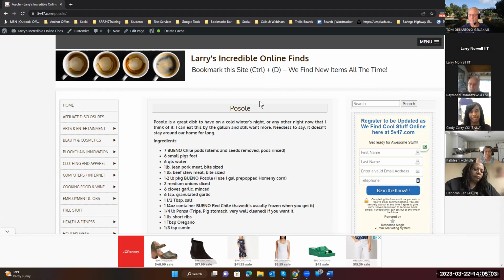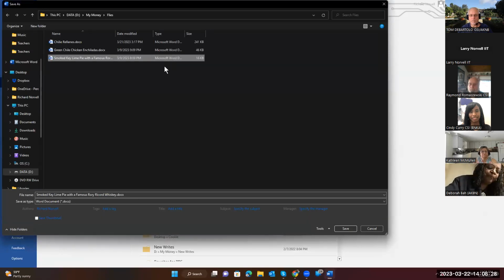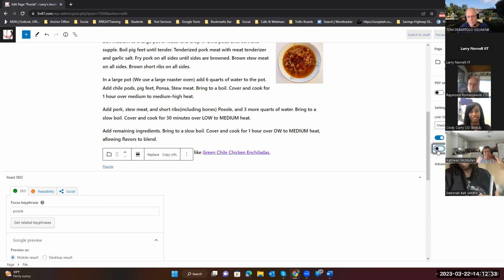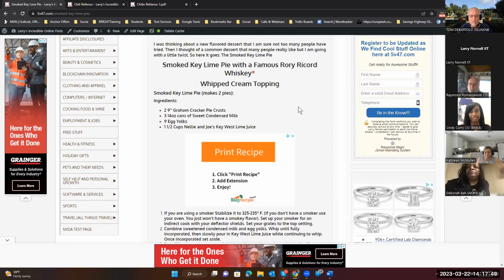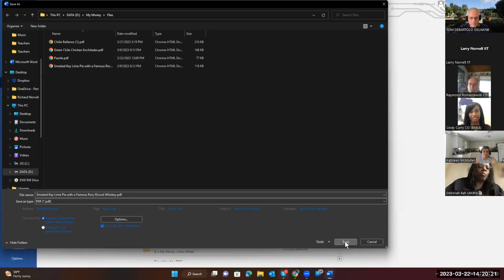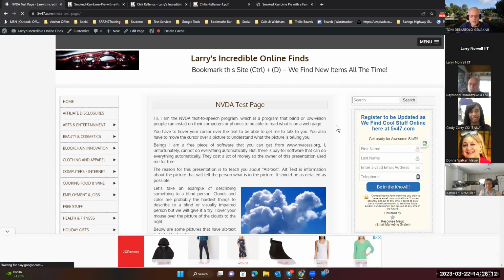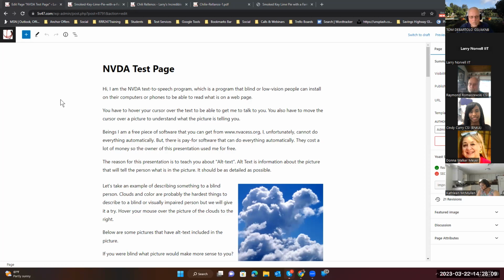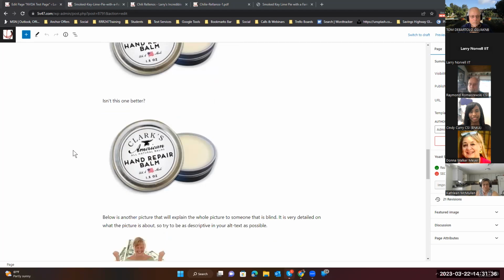"Adding Files and Writing for the Blind on your PBS" by Larry Norvell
This is a fantastic presentation on a program that will help the blind to mentally see what is being shown on a page. It's excellent to be used in creating blog pages.